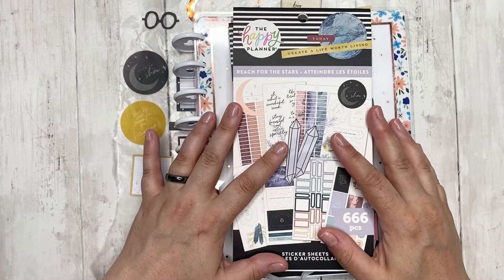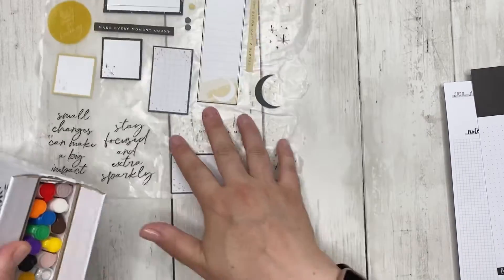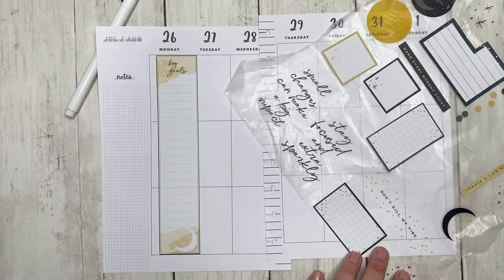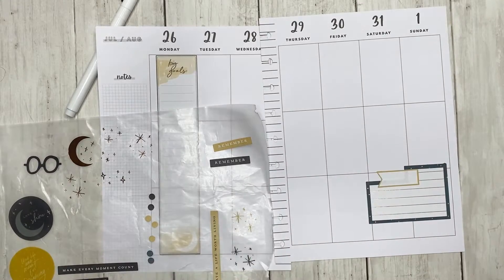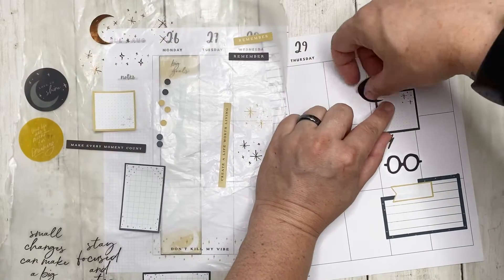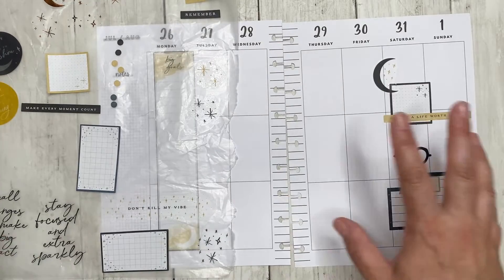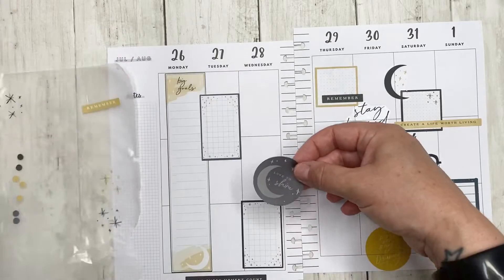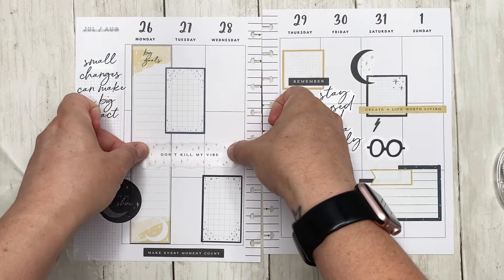Classic Vertical Plan with Me - July 26 - August 1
Today I am planning for the the last week of July Planner

Cat Lady Vertical Layout Planner
Playful Icons VPS (glasses)
Reach for the Stars VPS

You can get your own Happy Planner and Stickers directly from Happy Planner